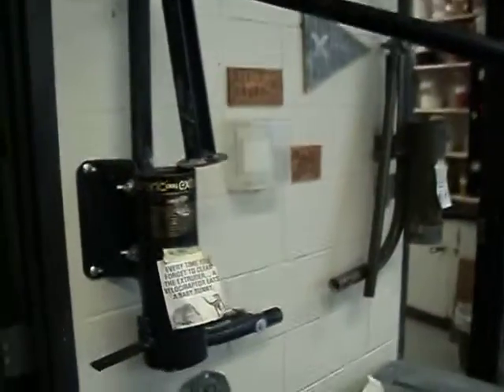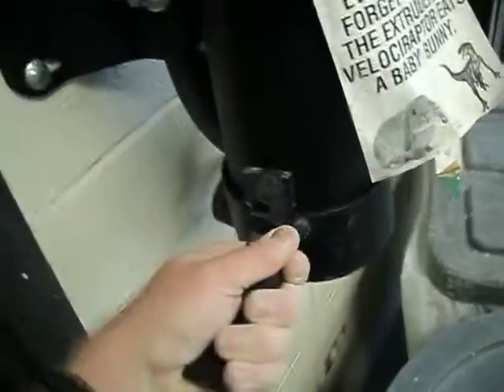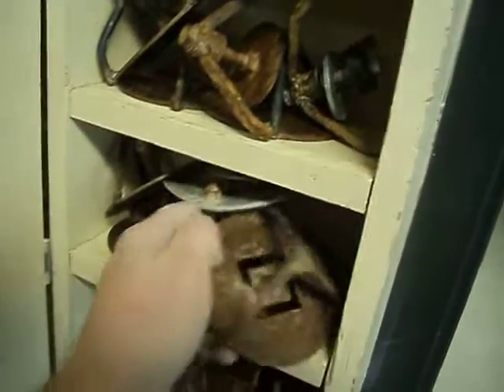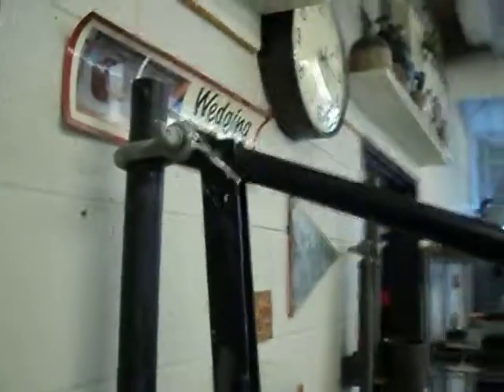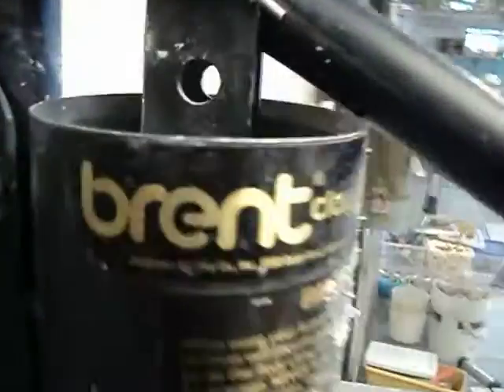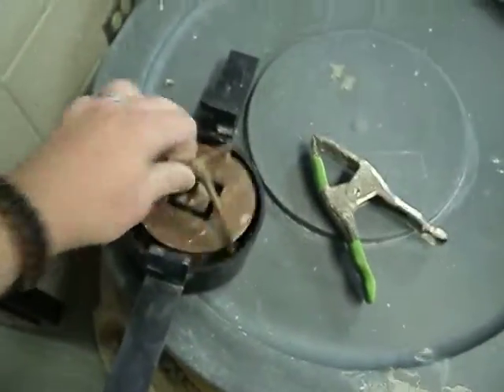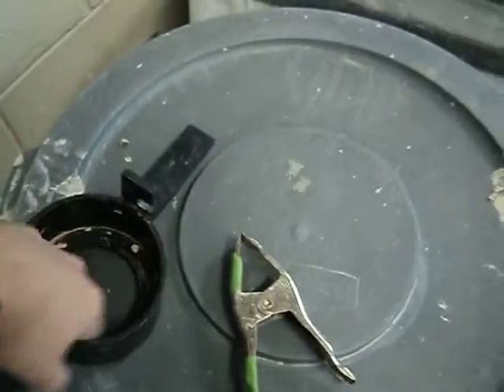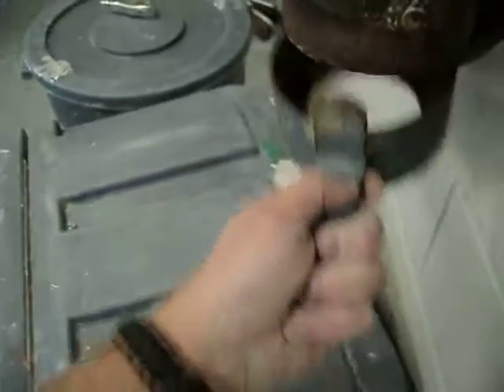Brent Extruder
Instructions on how to use the Brent Extruders.